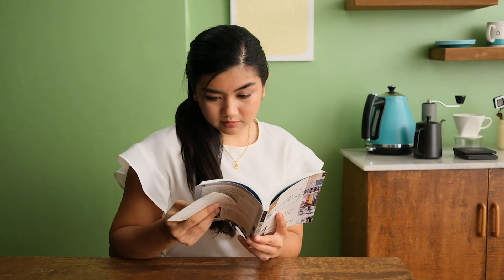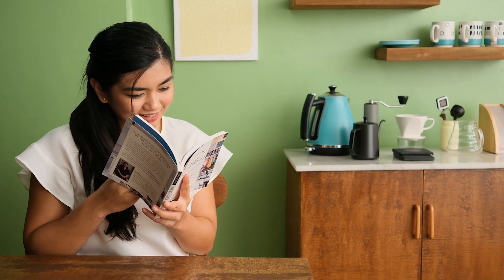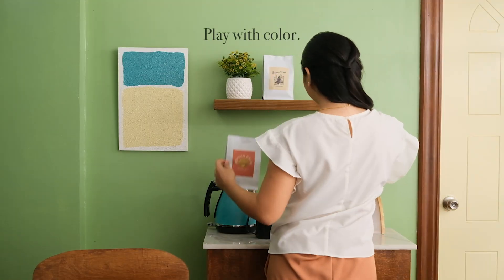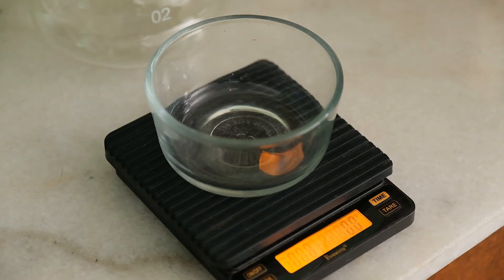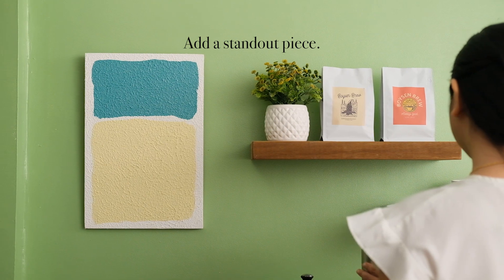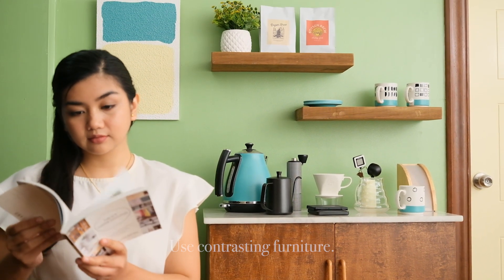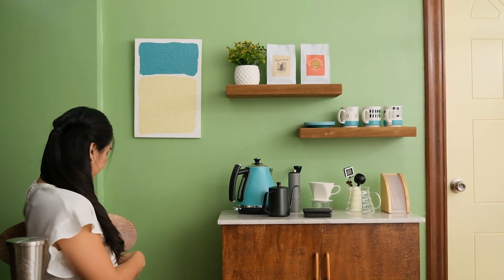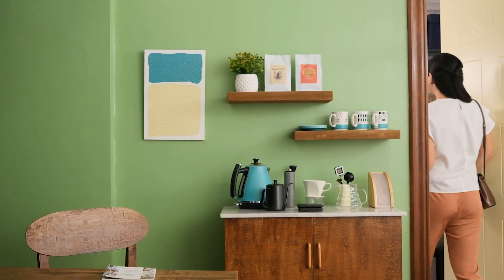STYLISH SPACES Coffee Corner Design Tips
STYLISH SPACES
Coffee Corner Design Tips

Keep things brewing around your coffee corner.